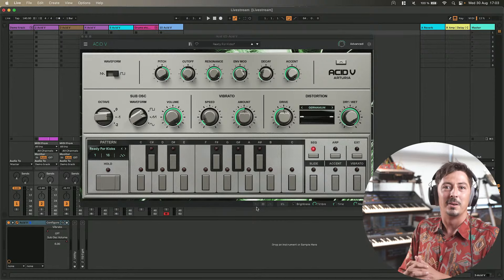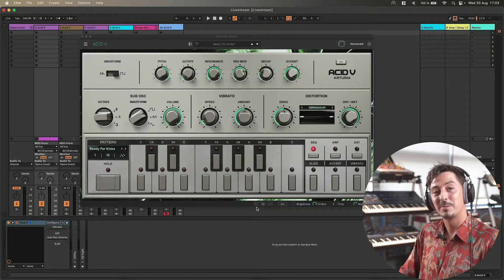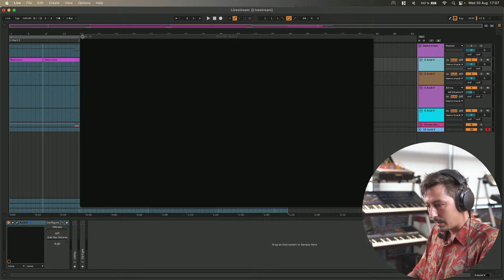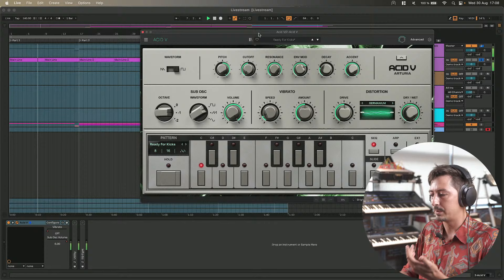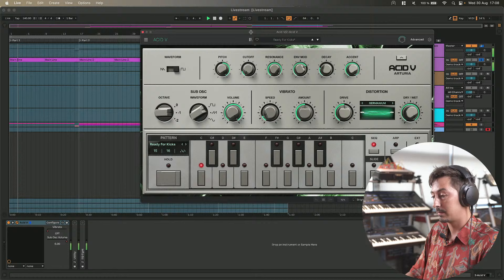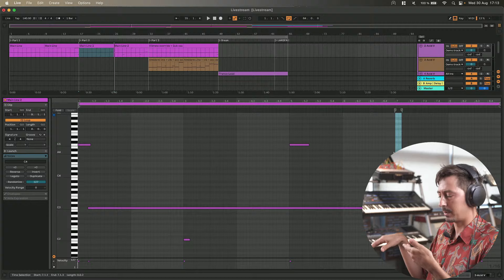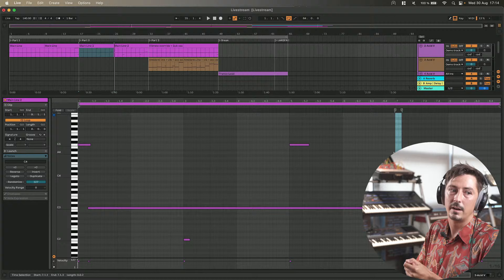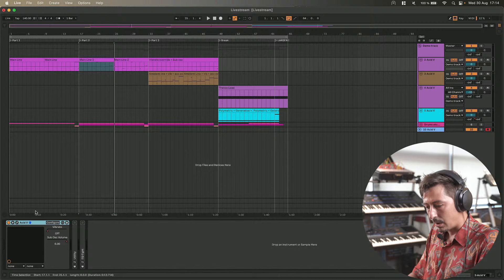Livestream | _Discovering ACID V with Edouard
Wednesday 30th, August 2023 | 5PM CET

Welcome to the Acid V livestream.

Join us for an exclusive exploration of Acid V with Product Manager Edouard. Dive into the details of our contemporary iteration of the legendary acid sound that has shaped electronic music across genres, and experience the bassline sound under a new, contemporary lens. Go behind the scenes on Acid V’s journey, from the user-centric development to its innovative upgraded design.

🔍 Our moderators will select questions for the closing video Q&A.
💬 We'll do our best to answer all your questions regarding Acid V.